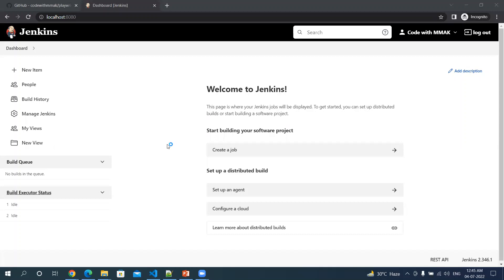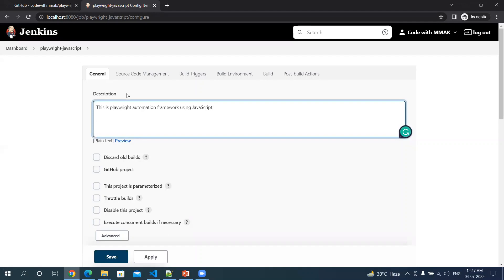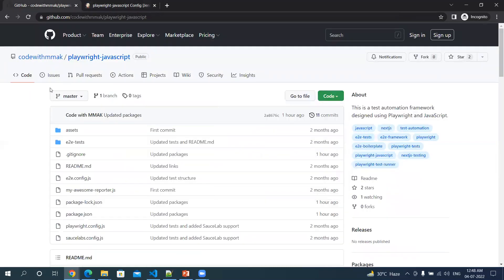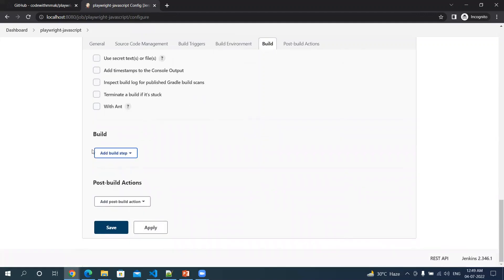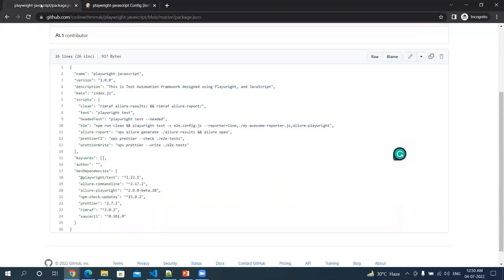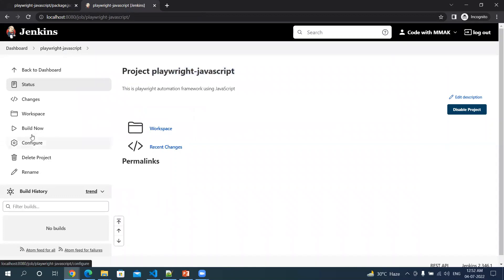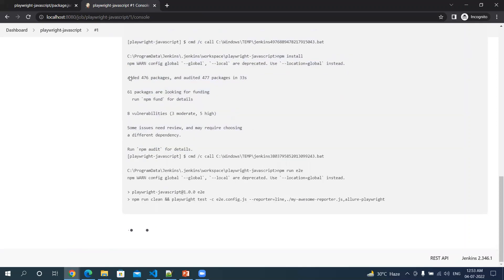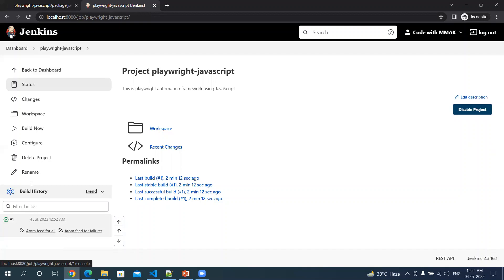#3 Integration of Jenkins with Test Automation Framework | Code with MMAK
► [Chapters]

0:00 - Intro